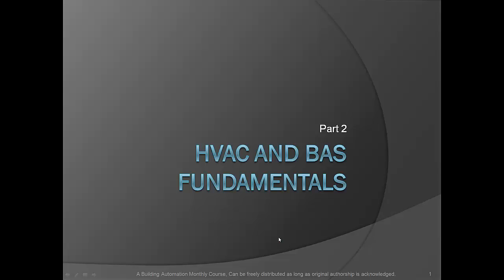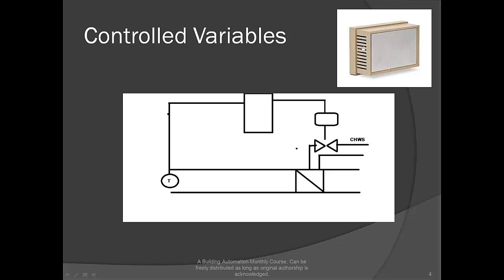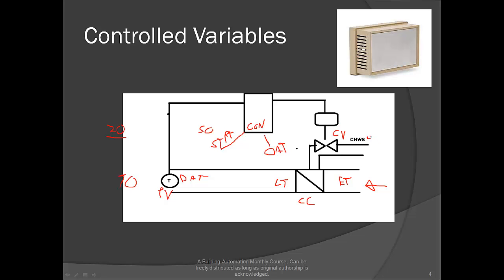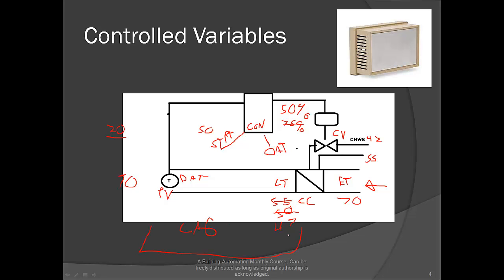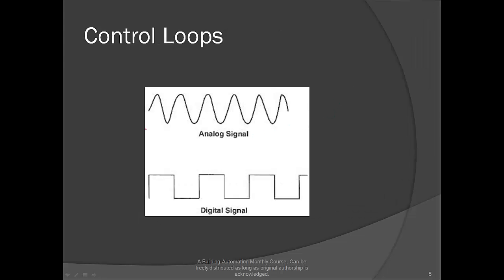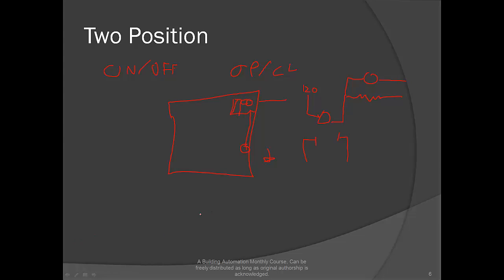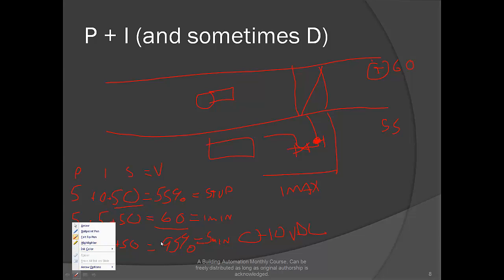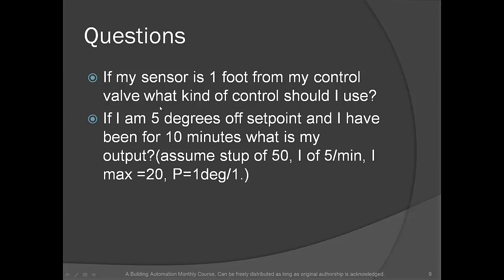HVAC Fundamentals Part 2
We review control fundamentals, control loops PID control and more!

Here is the article I referenced on PID Loop tuning.